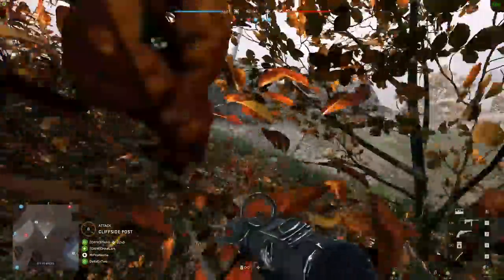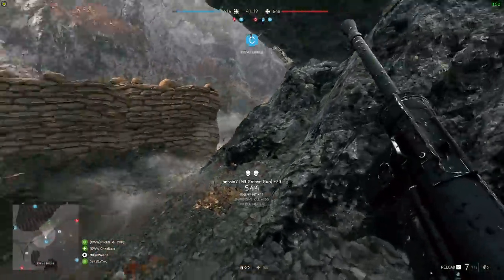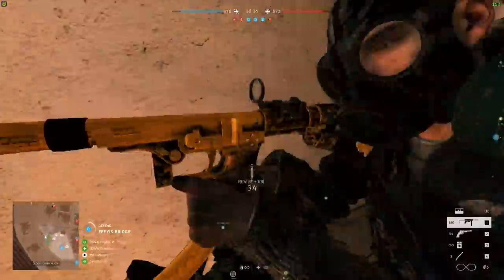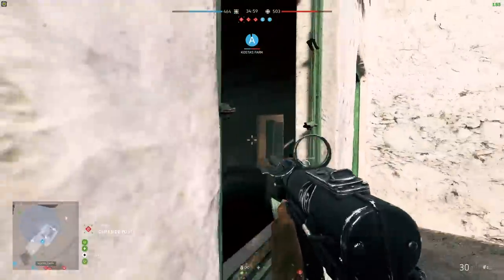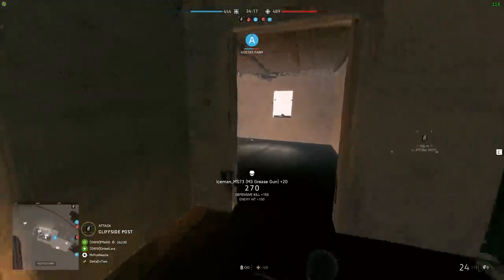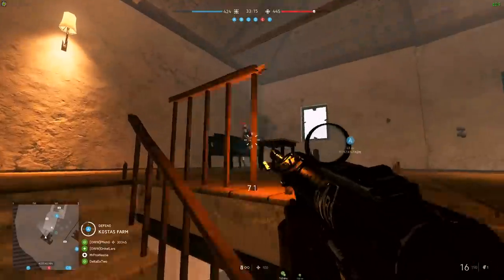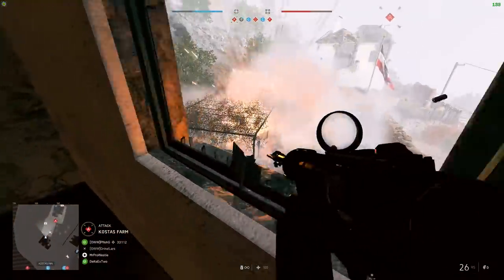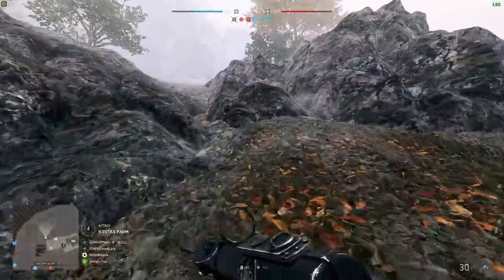New M3 Grease Gun Has A SECRET FEATURE! - Battlefield 5 Pacific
DICE has released the new M3 Grease Gun into Battlefield 5 Pacific, but it has a secret feature that no one knows about! :D